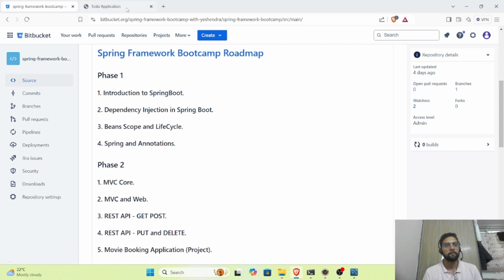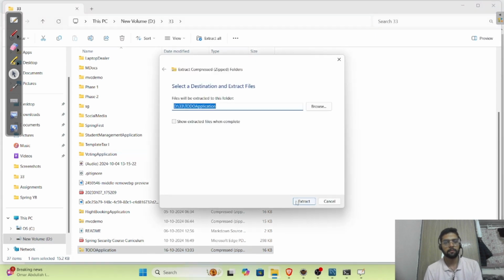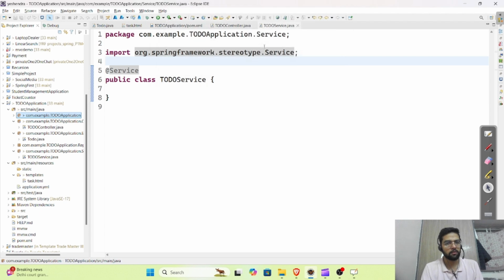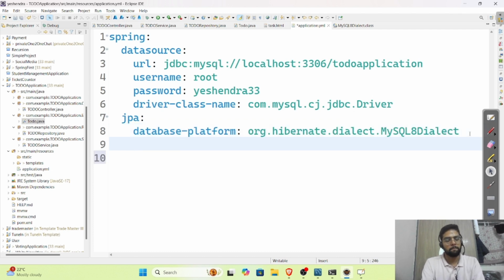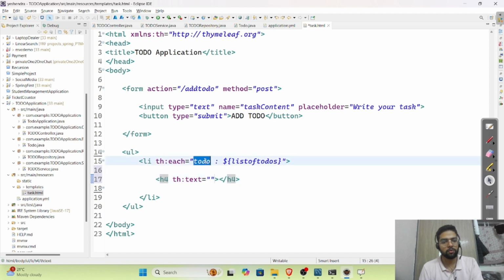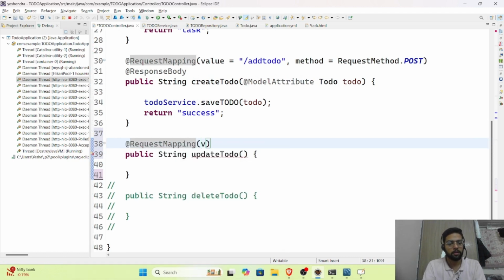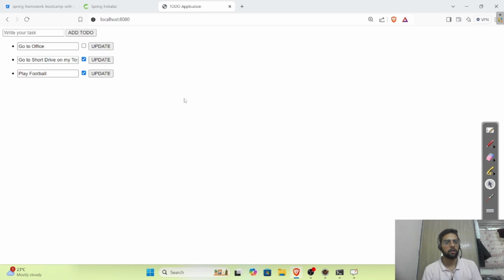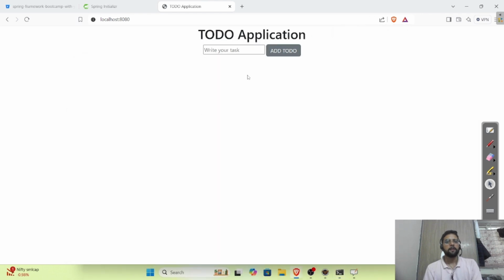TODO Application Full Project | Spring MVC + MySQL DB + Thymeleaf| Lec.20 |Spring Framework Bootcamp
Timestamps:
0:00-0:25 - What we will cover in the video
0:26-3:48 - Demo
3:49-17:36 - Code-Flow
17:37-39:58 - Code the TODO Application
39:59-58:52 - Code the Create TODO
58:53-1:12:48 - Code the Get All TODO
1:12:49-1:42:33 - Code the Update TODO
1:42:34-1:47:12 - Code the TODO Status
1:47:13-1:56:13 - Code the DELETE TODO
 1:26:14-2:03:29 - Dev Tools + Bootstrap CSS Design